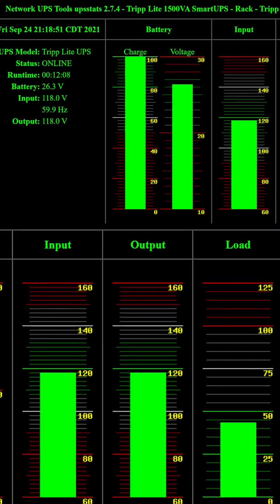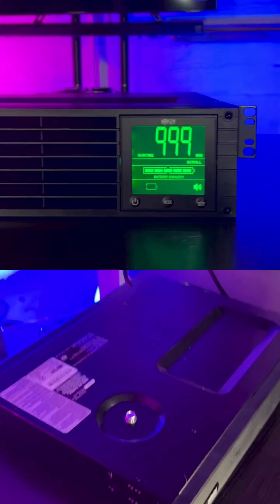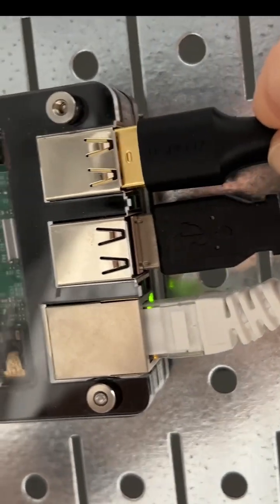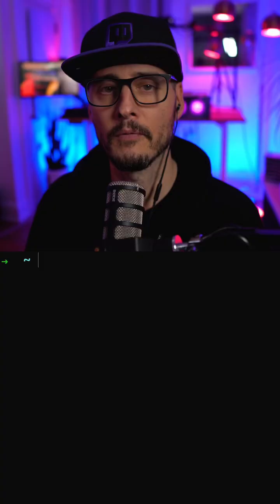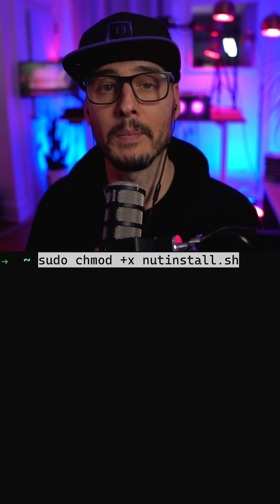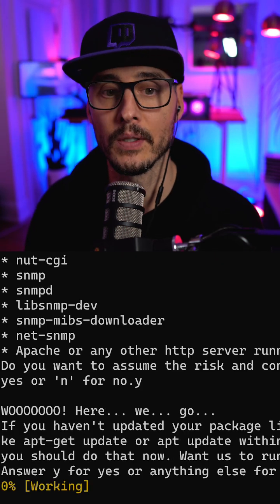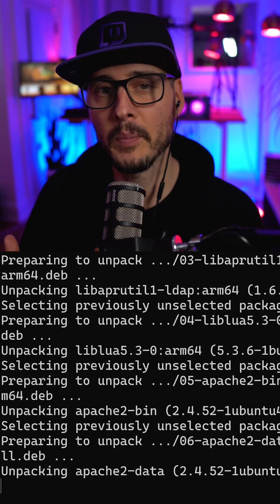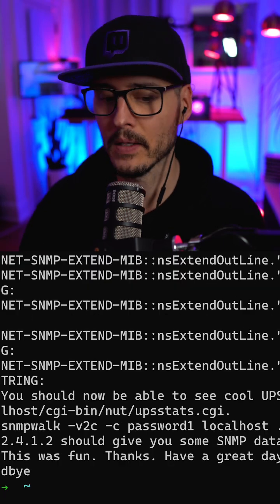Automate Your Battery Backups with a Raspberry Pi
Automate your UPS system with an open source project called NUT, a Raspberry Pi, and script!